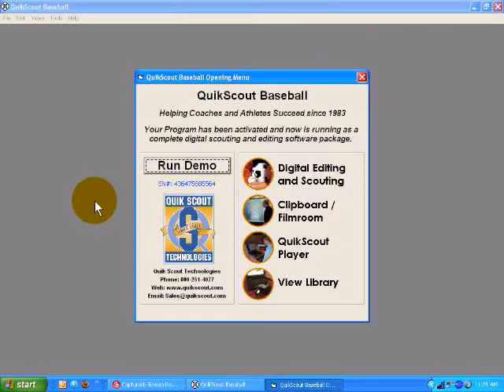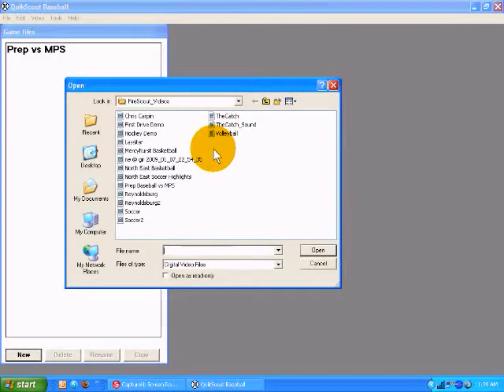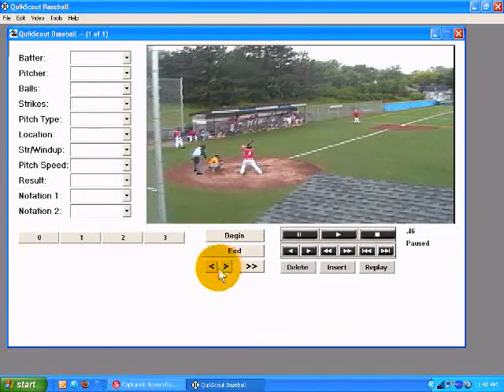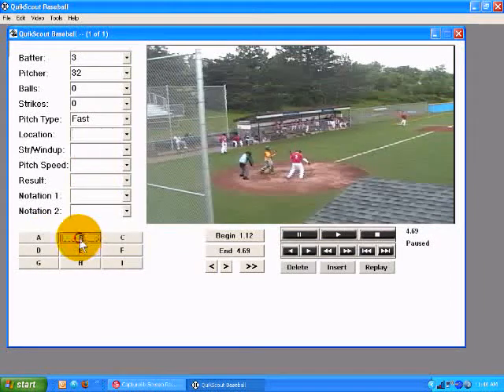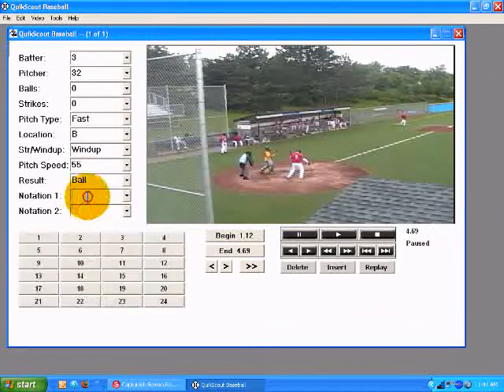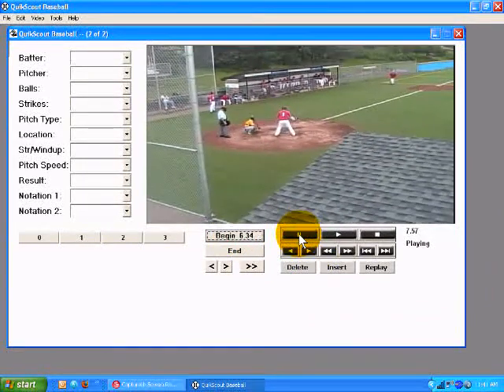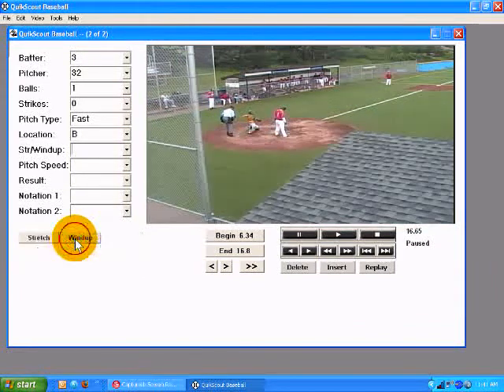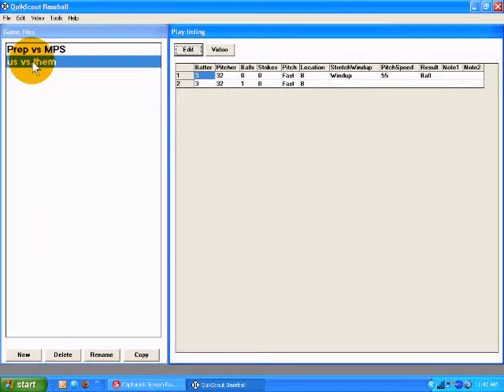BA_DataEntry.flv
This tutorial shows how to use QuikScout Baseball to break down and scout your game.